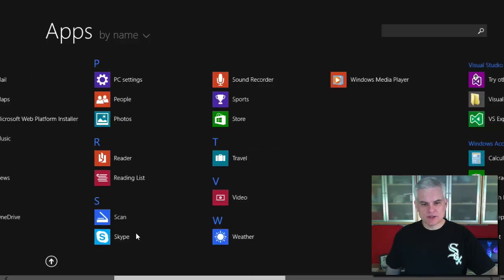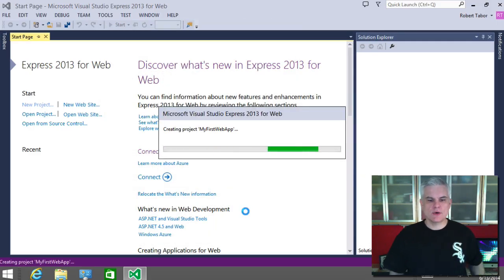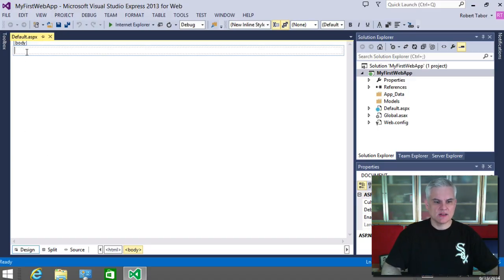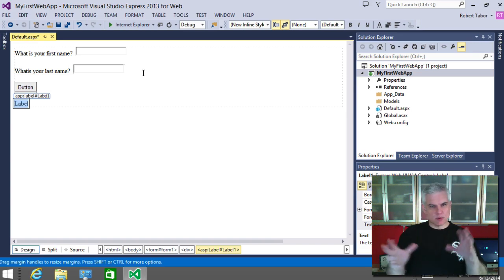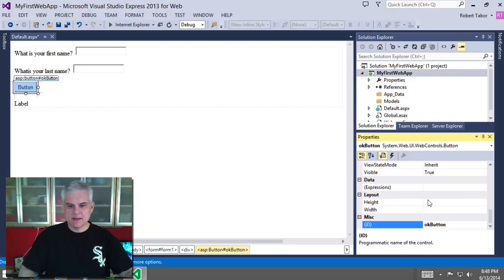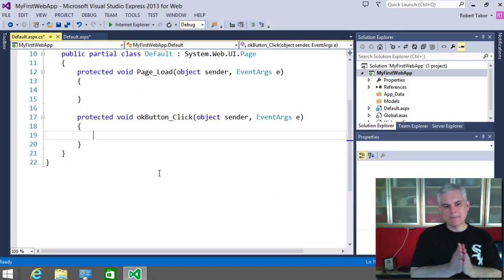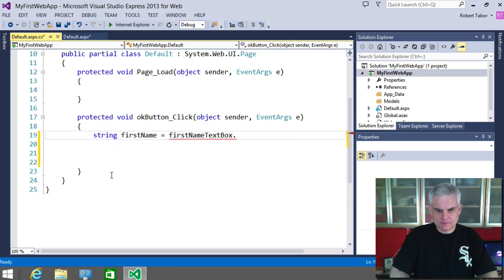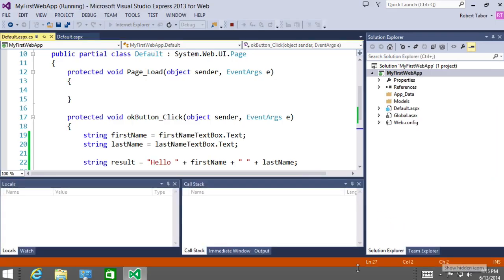C# Fundamentals via ASP.NET Web Applications - Lesson 3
Lesson 3 - Building Your First Web App